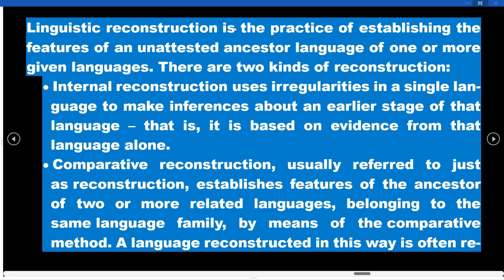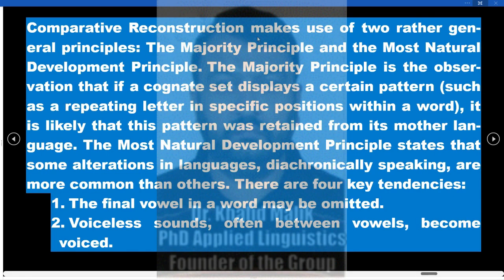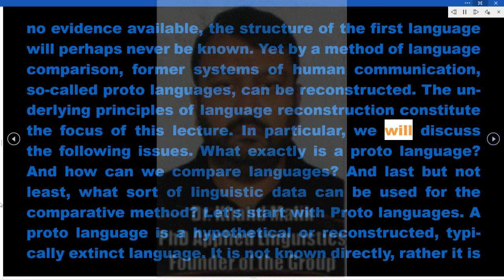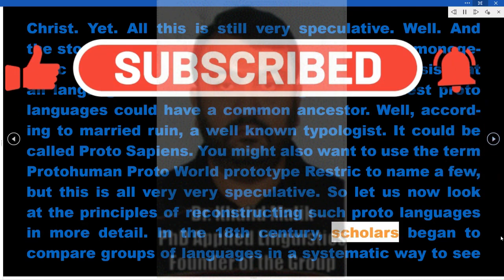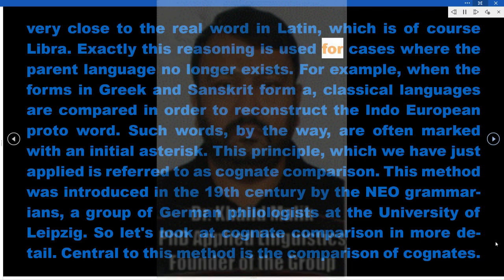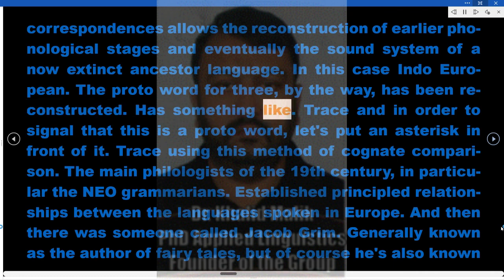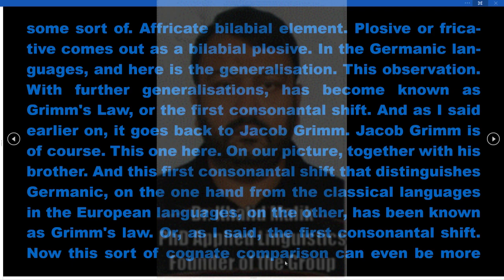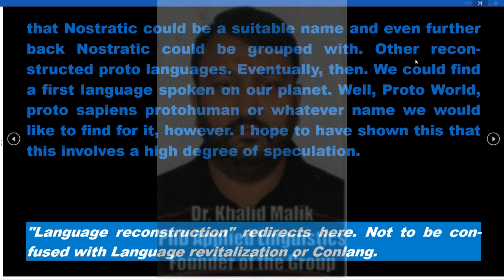Methods of Language reconstruction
Methods of Language reconstruction - BS ENGLISH SEMESTER-1 - INTRODUCTION TO LANGUAGE STUDIES - Level: BS 1st  Semester  Course Code: ELL103 - QUESTION NO. 23 - BY DR. KHALID MALIK PHD APPLIED LINGUISTICS - FOUNDER OF APPLIED LINGUISTICS GROUP     uTUBE.COM/@1966pakistani